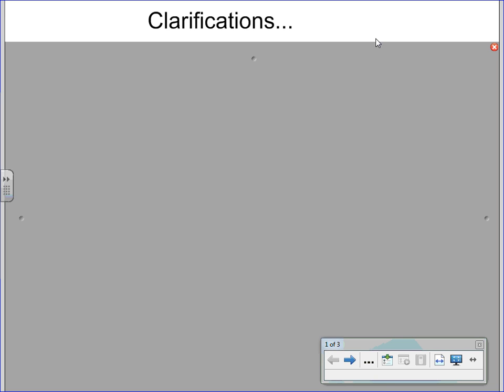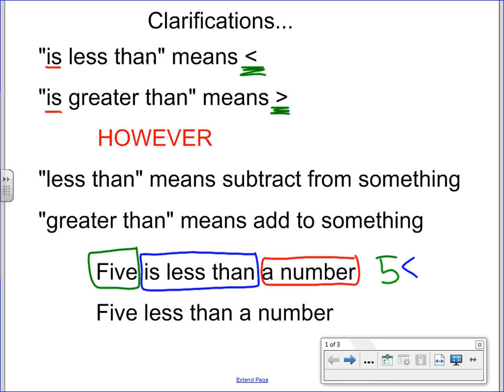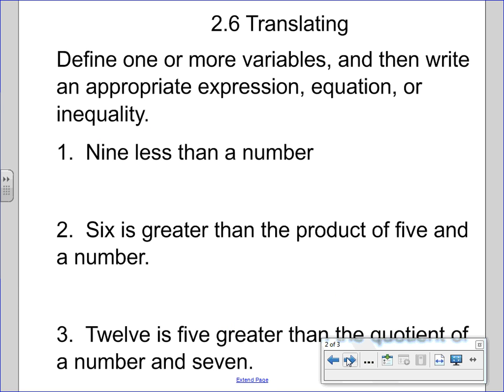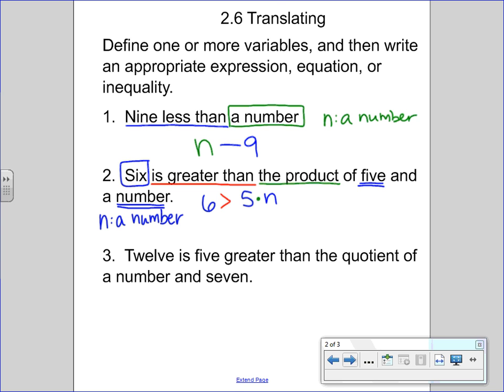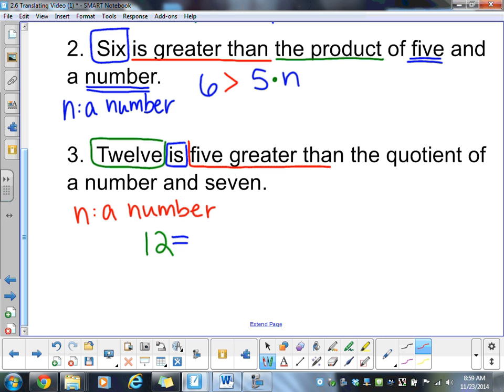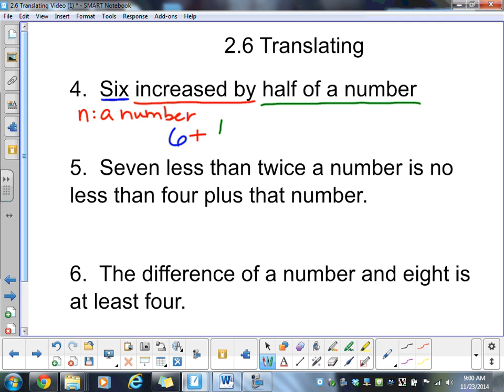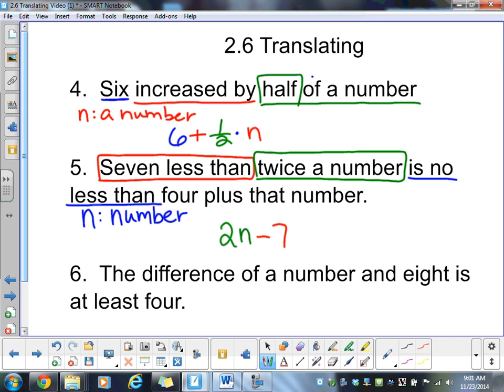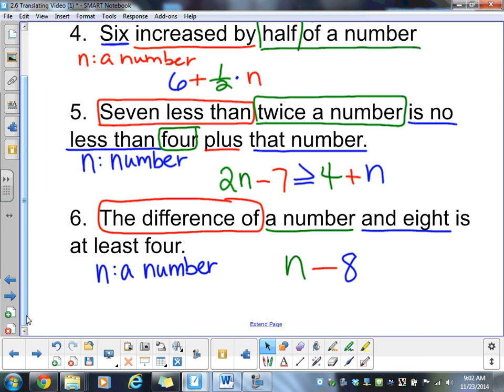Translating Examples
This video discusses some examples for translating words into mathematical expressions, equations, and inequalities.